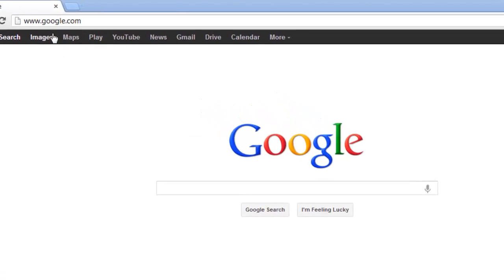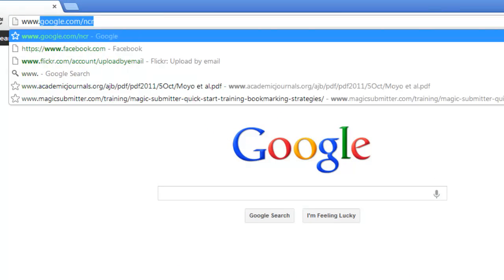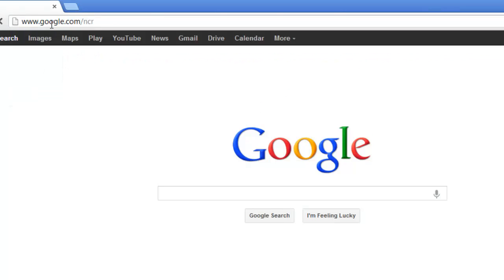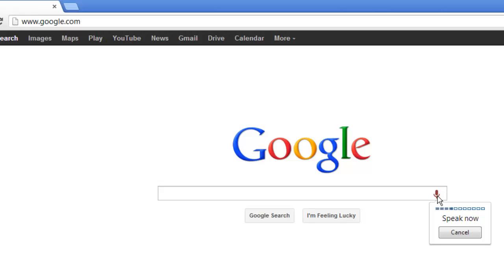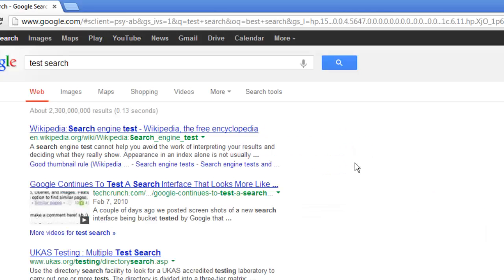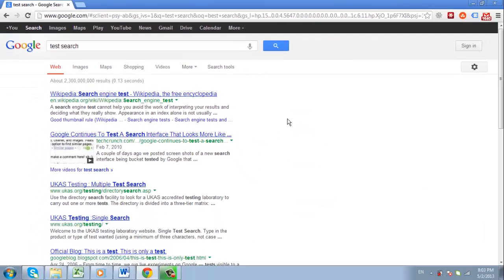How to Use Google Search by Voice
This tutorial will show you how to do a Google search using your voice.

In this tutorial you are going to learn how to do a Google search by voice which can be a very efficient way to use the search engine
Step # 1 -- Navigating to the Main Google Search Page

It might be the case that Google voice search isn't available in your region. To make sure that you have access to the feature it is best to visit the main Google search site. Into you address bar type " -- the 'ncr' stands for 'no country redirect' meaning that you won't automatically be taken to your local Google.

Step # 2 -- Doing a Voice Search

You can see that this search bar has voice recognition as there is a small microphone icon to the right of the search bar. All you need to do is click on this and you will be prompted to speak you search terms, do this. Of course, for this to work you will have to have a microphone set up -- most of the time your computers built in microphone will work just fine.

Google will recognize what you have said and conduct a search and that is how to Google search by voice.